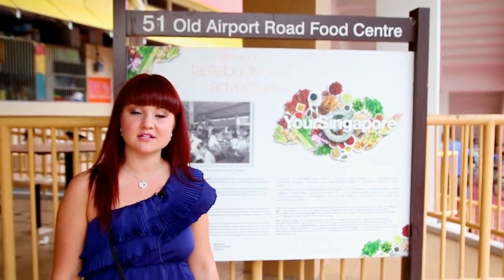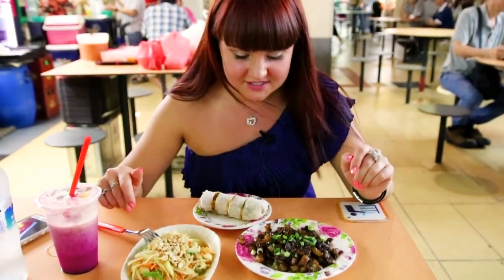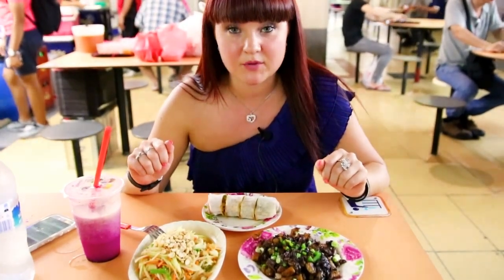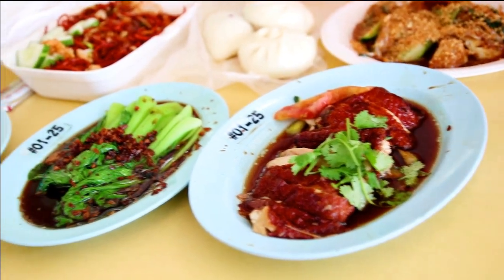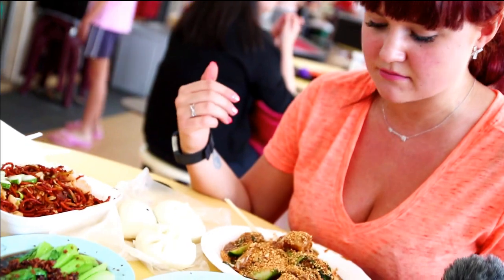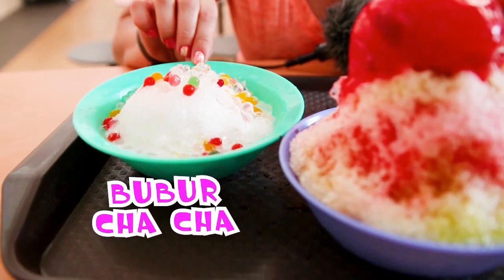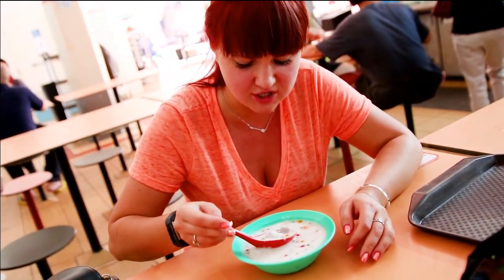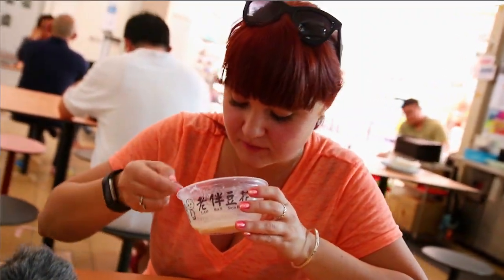CHEAP & DELICIOUS - Hawker Center: BEST local foods in Singapore!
Episode #9 - Don't watch it on an empty stomach! This time it is all about FOOD! If you are in Singapore and up for some delicious local food but want to make it cheap & fast, Hawker Center is the place for you! The food scene in Singapore is very broad and exciting and has something unique to offer to even the most picky eater. However it can get very pricey.

Hawker Centre, also known as a Food Center, is widely popular with travellers and locals alike, for the amazing variety of cuisines from all around the world at very approachable prices. There are so many unusual dishes to try; Few days are not enough to explore all the options. To sample the spectacular array of flavorful dishes we visited Old Airport Road Food Centre two days in a row and got the chance to try Singapore's popular Steamed and Roasted Chicken with Rice, Rojak Salad, Popia, Sugar Cane Smoothie, Ice Kachang & Bubur Cha Cha to name a few. We also gave a second chance to the Soybean Curd. This time we tried an Almond flavoured soybean curd by world wide known brand "Lao Ban Soya Beancurd". The selection is endless, so make sure you come with an empty stomach as it is incredibly hard to pass by many stalls without getting curious to try what they have to offer. Enjoy your exciting foodie adventure in Singapore!

PLACE VISITED:
Old Airport Road Food Centre & Shopping Mall

Featuring track by Otis McDonald "Richard's Stuff"
Show less